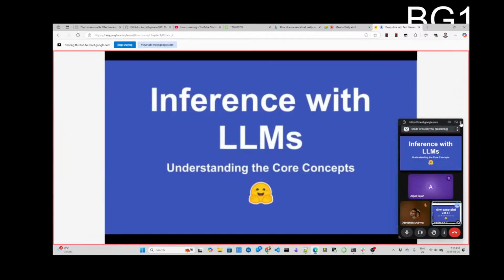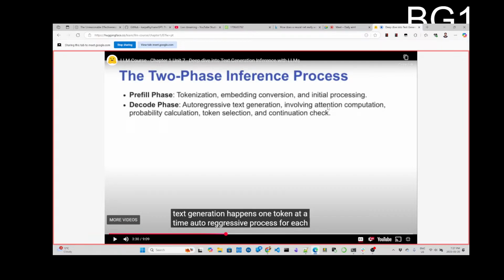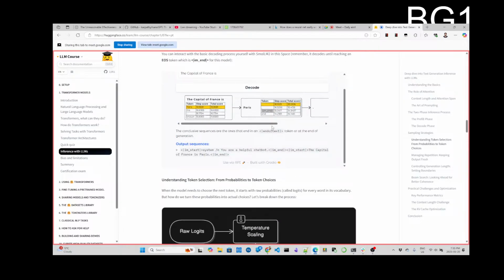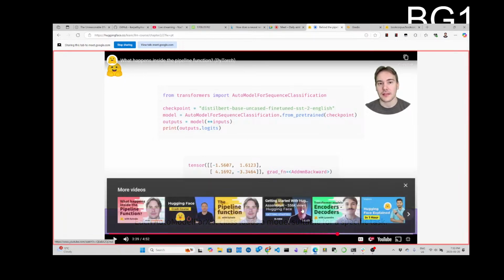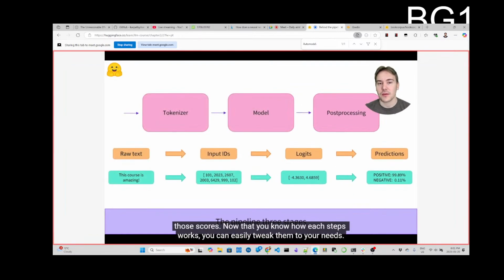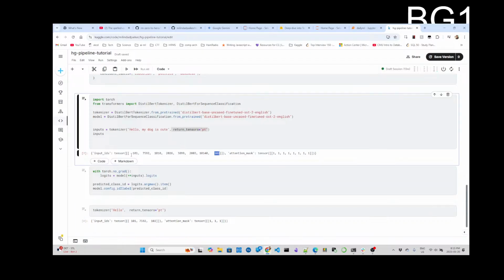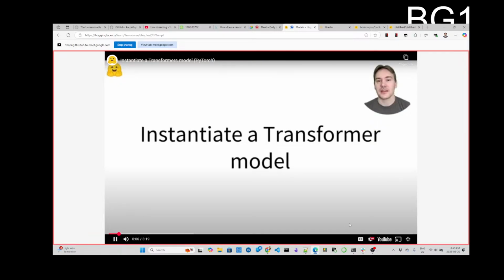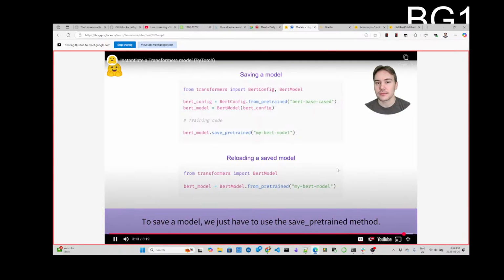Heads Of Curd Live Stream